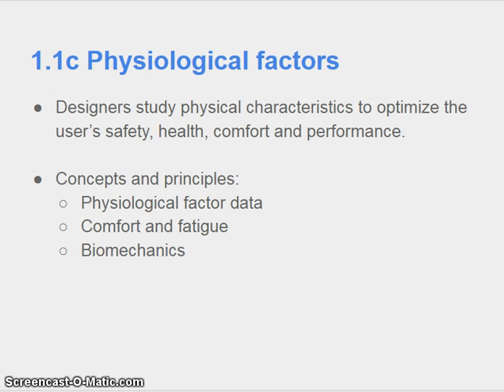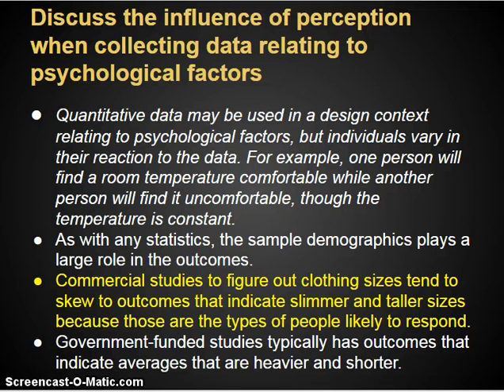Topic 6.1 pt1